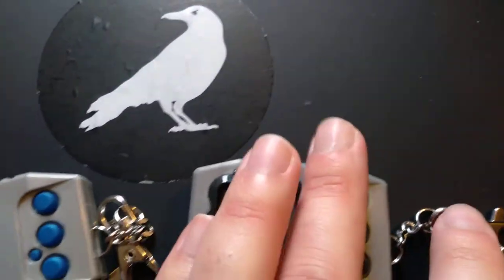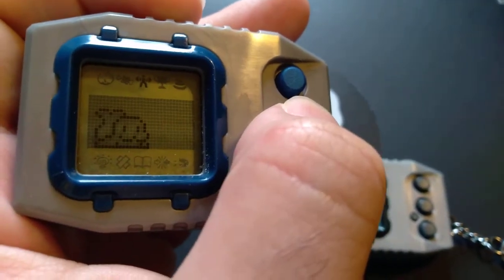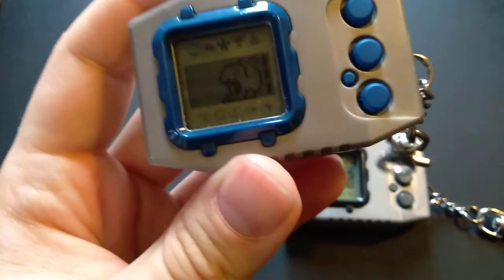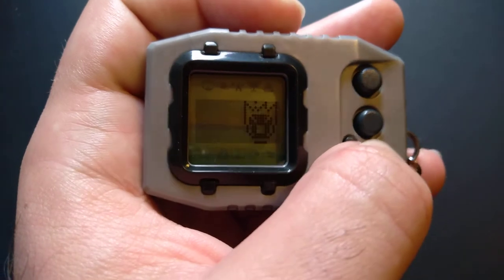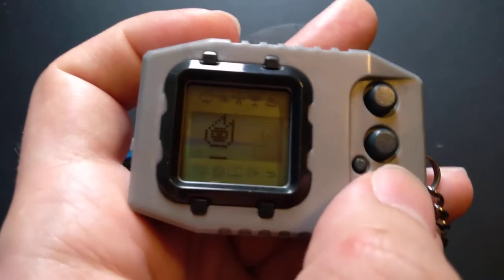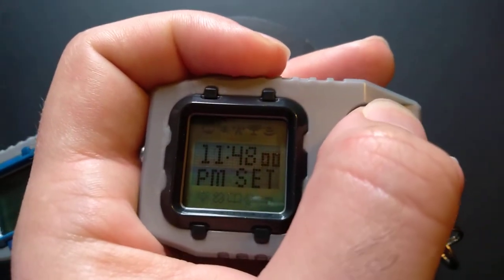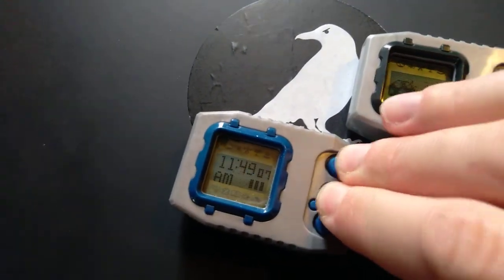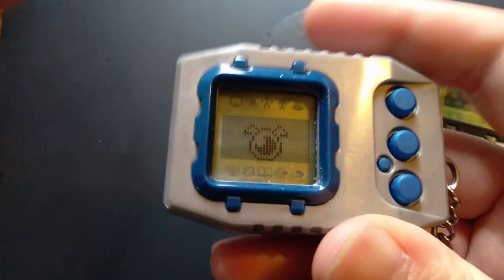Marching Fishes! (Digimon Pendulum 20th Vlog #2)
Just showing off our first evolutions and cracking open some more eggs. ;)